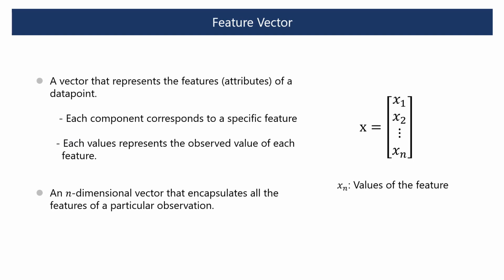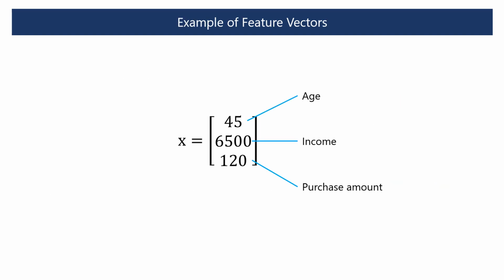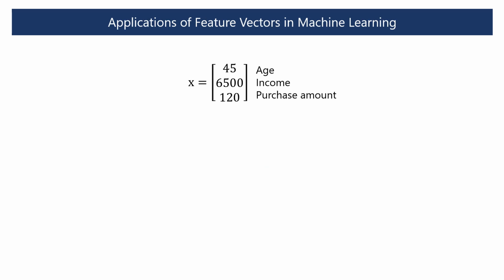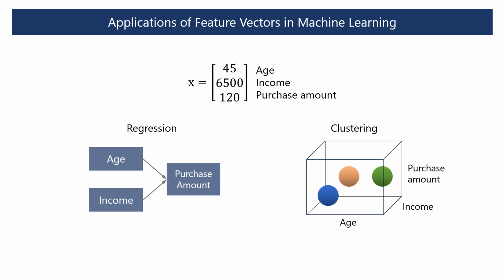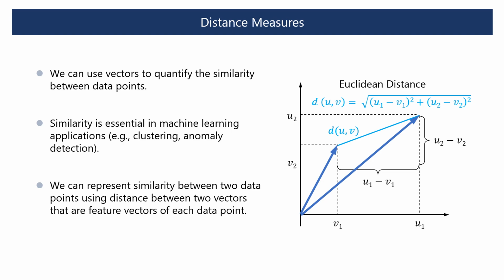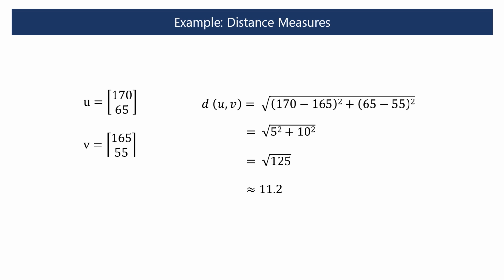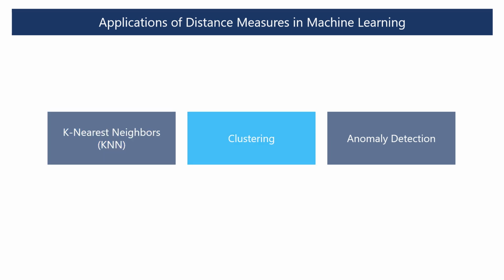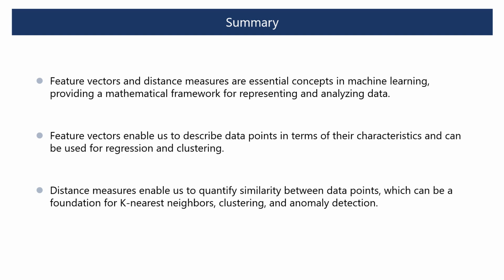2-4. Practical Applications of Vectors (Linear Algebra for Data Science)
Chapter 2. Vectors and Basic Operations
2.4. Practical Applications of Vectors
- What is feature vector?
- What is distance measure?
- How feature vectors and distance measures are used in data science?

In this channel, you can obtain:
1. Intuitive understanding
2. Mathematical understanding
3. Practical understanding